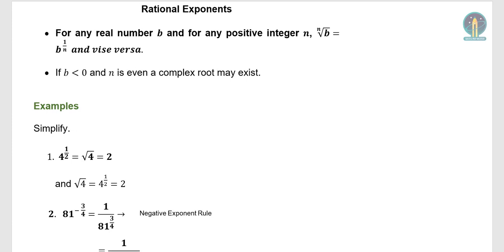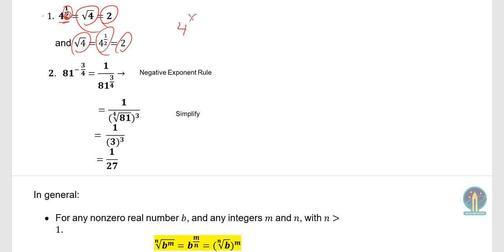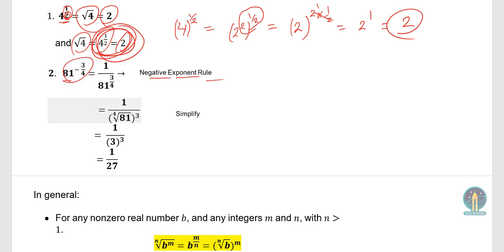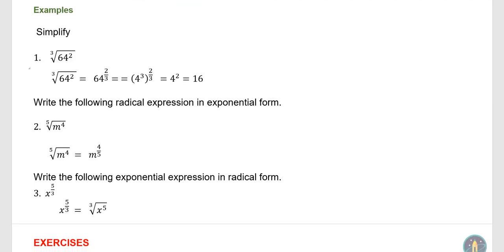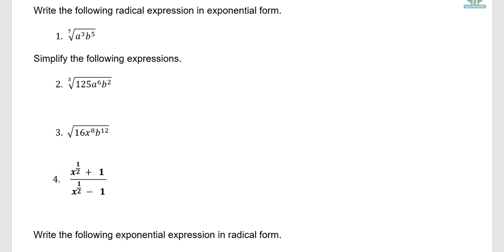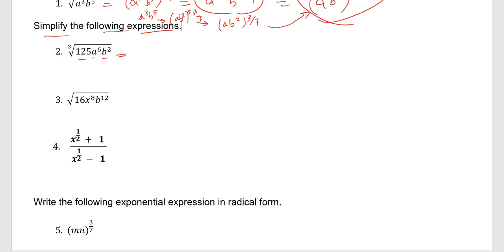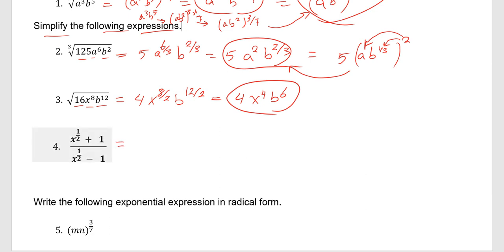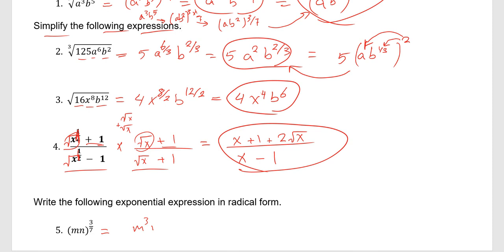SAT Math Concept 083 Rational Exponent